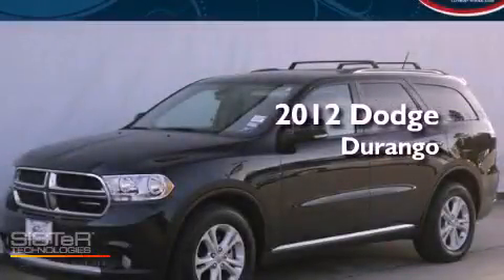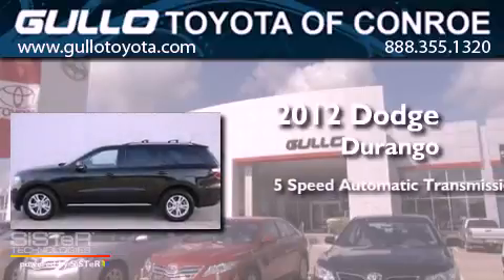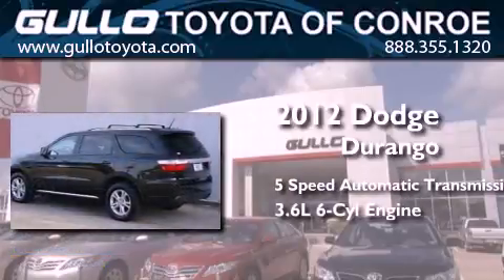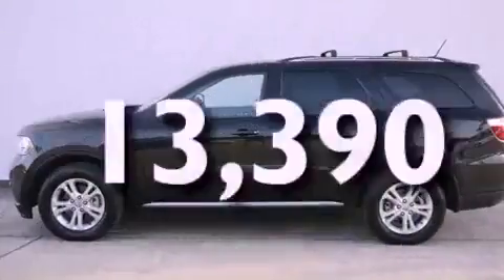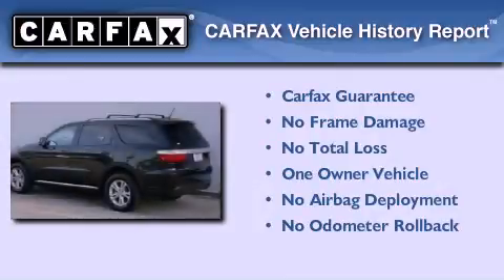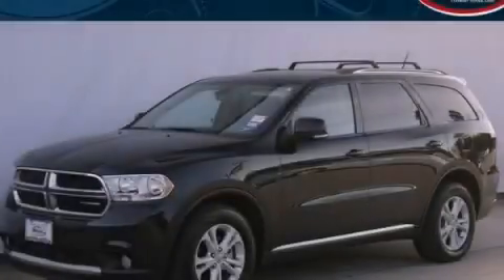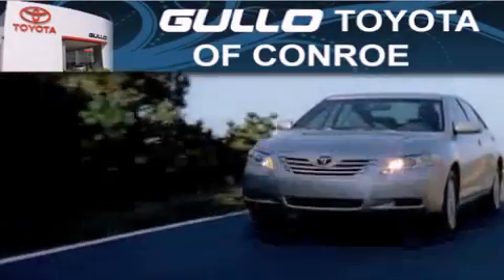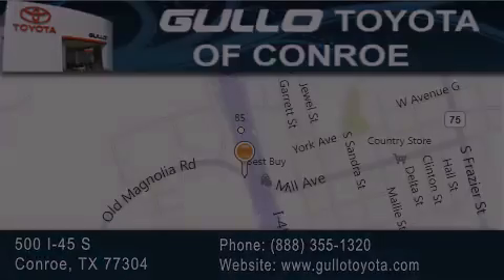2012 Dodge Durango Tomball TX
Year : 2012
 Make : Dodge
 Model : Durango
 Engine : Gas/Ethanol V6 3.6L/220
 Trans . : Automatic
 Exterior : Black Clear Coat
 Miles : 13,390
 Interior : Dark Graystone/Medium Graystone Interior
 Stock : X21595B

 2012 Dodge Durango Conroe Texas